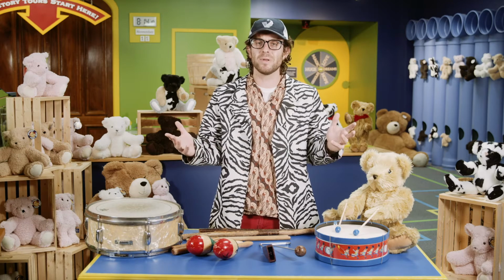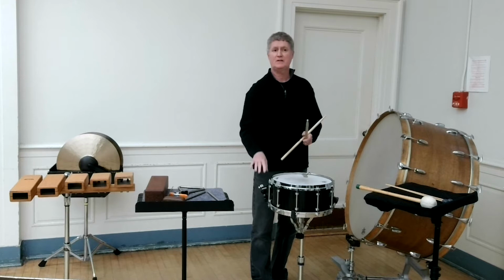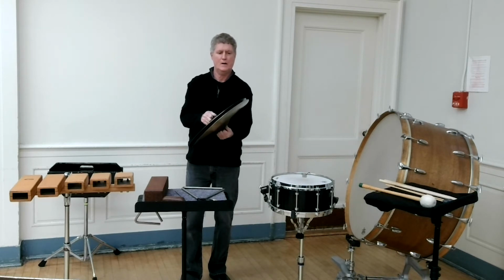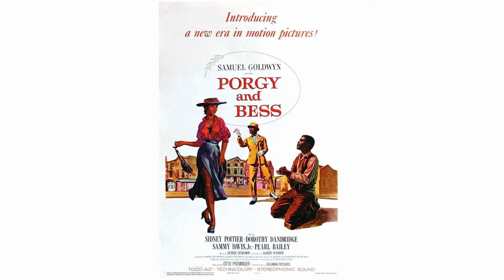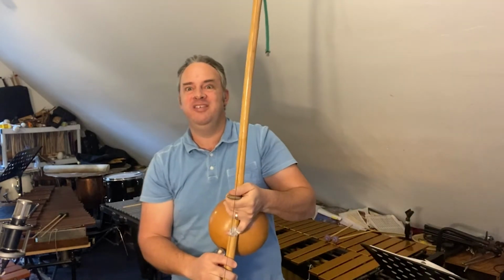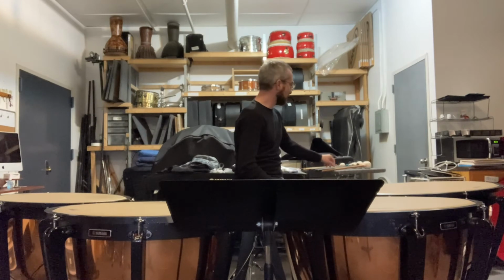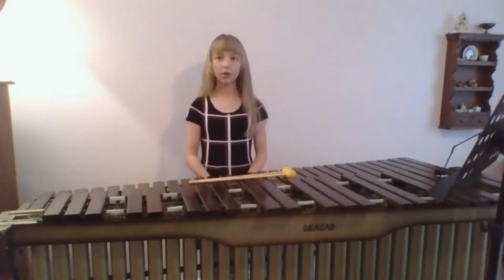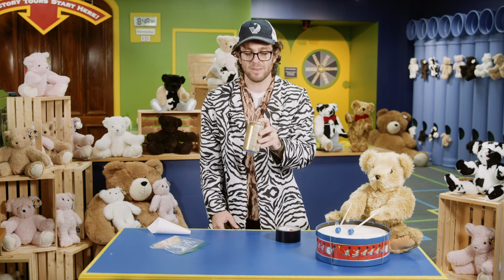Musical Chairs Episode 4 - Percussion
Turn on your laptop and join the Vermont Symphony Orchestra education team with a new online program aimed at kids who love music! In the second episode in our series, our host Toby Aronson travels to The Vermont Teddy Bear Factory and introduces the percussion family of instruments to K-6 graders. Toby is joined by both professional VSO musicians and young aspiring Vermont musician as they show off their stuff. Learn how to make musical instruments with everyday household goods and discover instruments from countries around the world. We’ll cap off each class with a first-class rendition of the Vermont State song, These Green Mountains.

Musical Chairs is a FREE 45-minute program available on VSO’s YouTube channel with new shows on Tuesdays starting October 27 (no new show on November 3). Learn all about the string, brass, woodwind and percussion orchestra families!

Musical Chairs is created by Patricia Jancova, VSO Education Coordinator